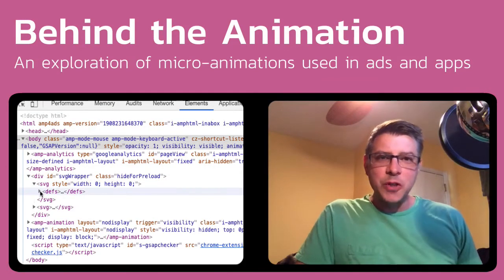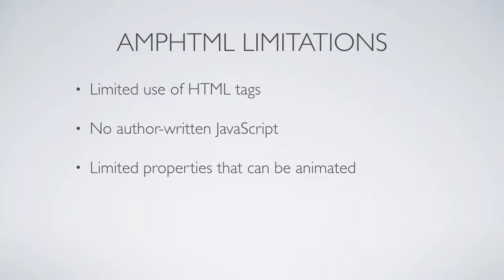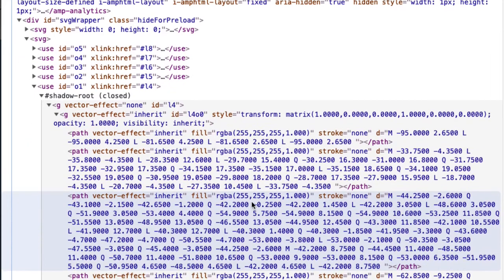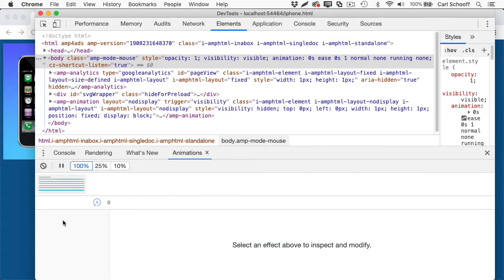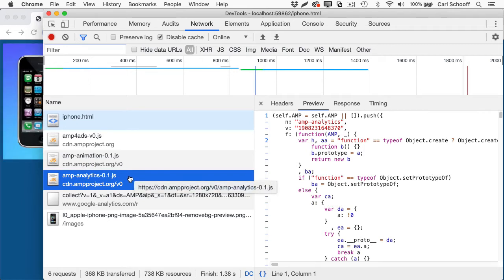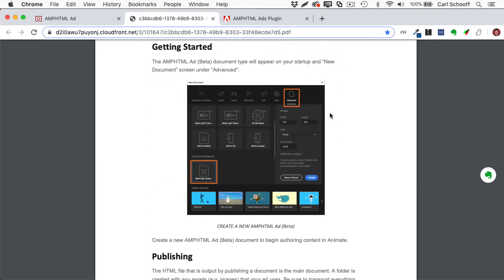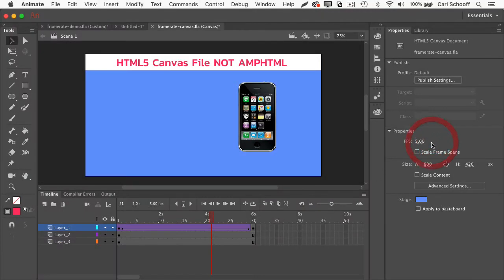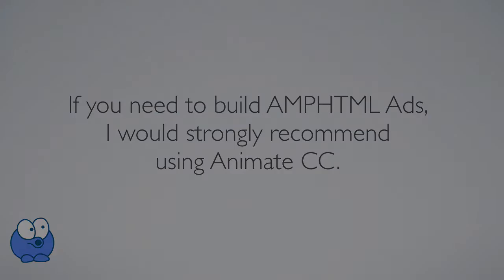AMPHTML Ads with Animate CC and WAAPI: Behind the Animation (v2)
(edit: fixed audio glitch in original)

Can you believe that Google and Adobe teamed up to make Animate CC output AMPHTML-compliant animations? I was super surprised by what tech and code they are using behind the scenes to get 60fps on mobile devices.